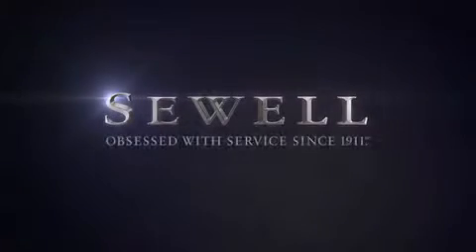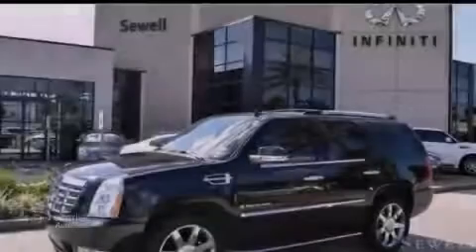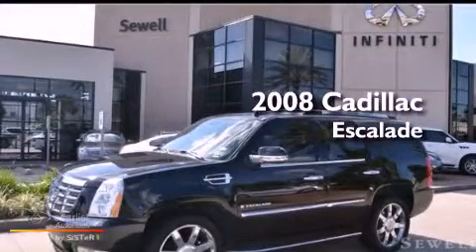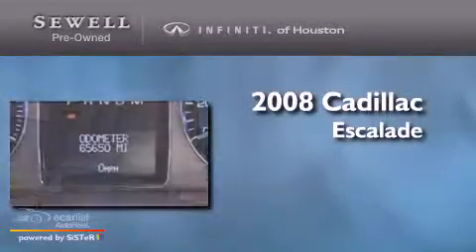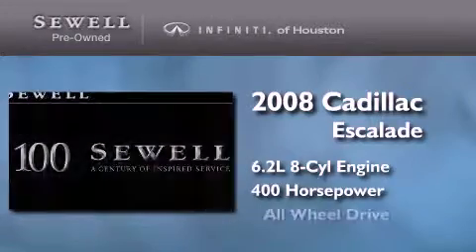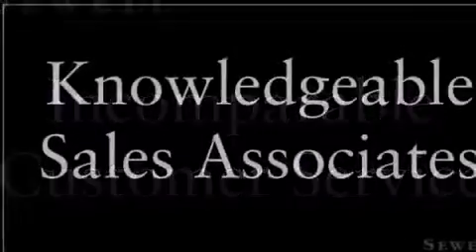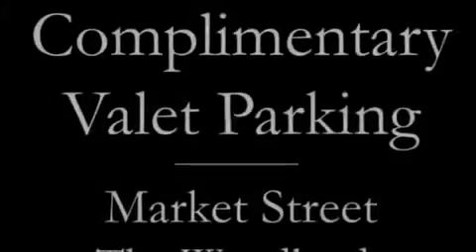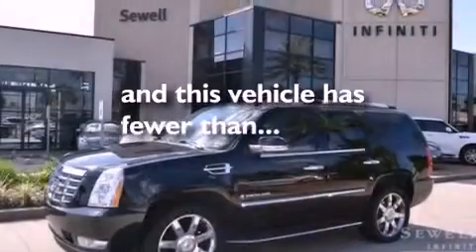Pre-Owned 2008 Cadillac Escalade Houston TX 77090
Year : 2008
 Make : Cadillac
 Model : Escalade
 Engine : VORTEC 6.2L VARIABLE VALVE TIMING V8 SFI
 Trans . : Automatic
 Exterior : Black
 Miles : 64,662
 Interior : Black
 Stock : 8R181826